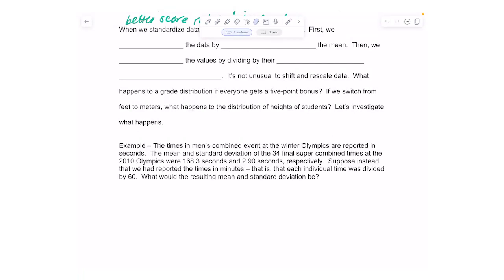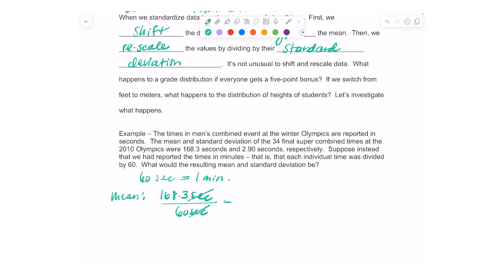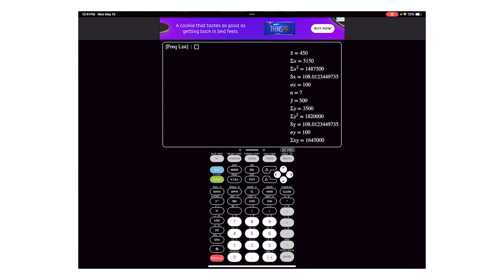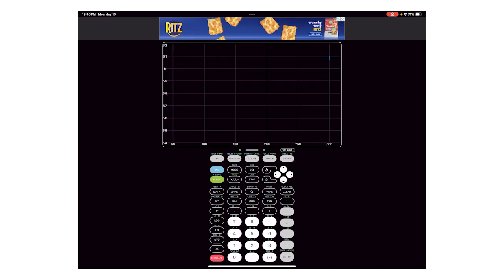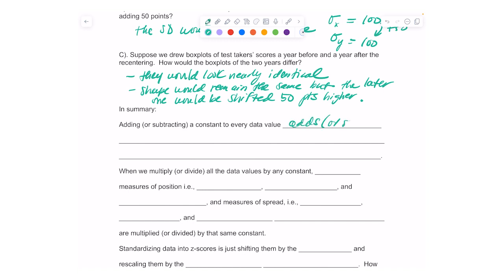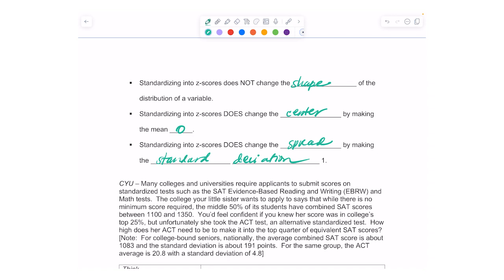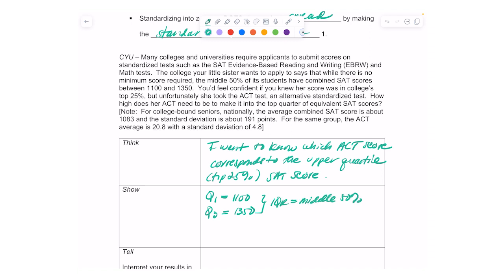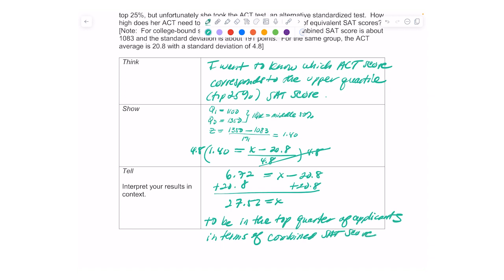Chapter 5 The Standard Deviation as a Ruler and the Normal Model Part Two of Five